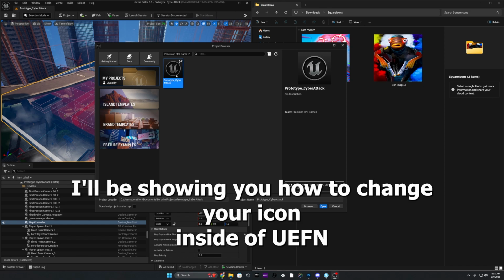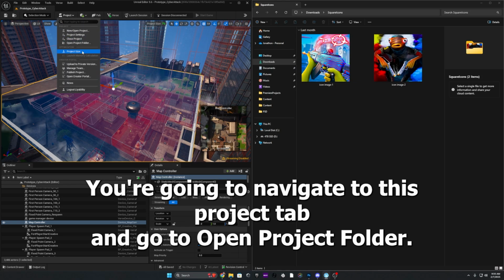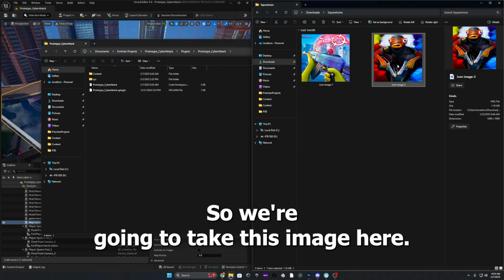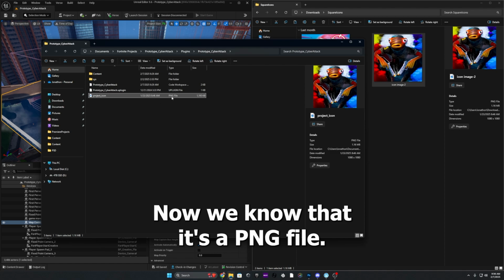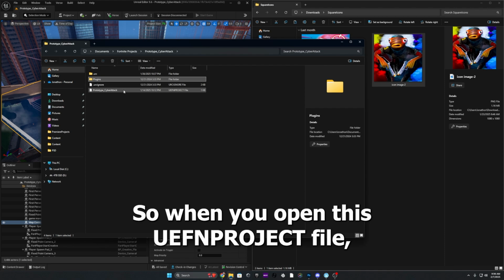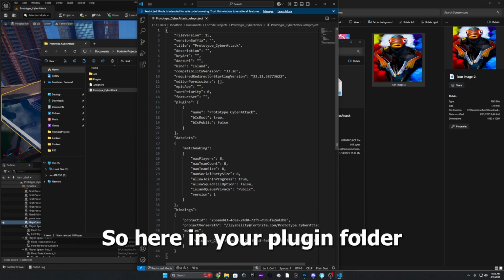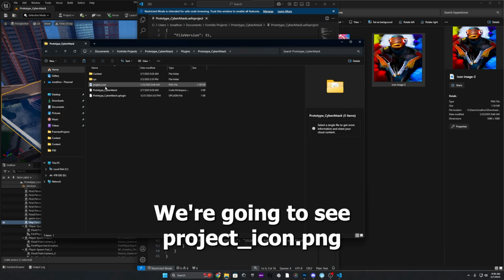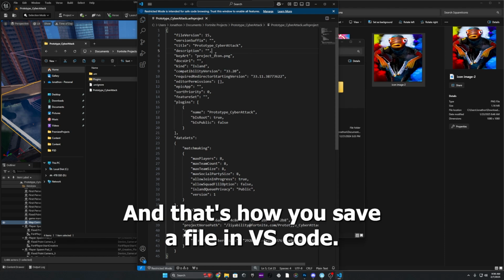How to add a Thumbnail to your UEFN Project for your Project Browser (UEFN Tutorial)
This video shows you how to add a square image to your Project's meta data in order to be used in the Project Browser tool inside of UEFN. This allows you to easily identify your projects from one another and increases your productivity, overall.

Note: The image must be a square image; I used a 1024x1024 image in this tutorial.

0:00 - Introduction
0:11 - Project Files
0:29 - Adding your Thumbnail file
0:49 - Linking your Thumbnail file
1:37 - Saving your changes
1:52 - Close and reopen UEFN
2:12 - See your Thumbnail in the Project Browser